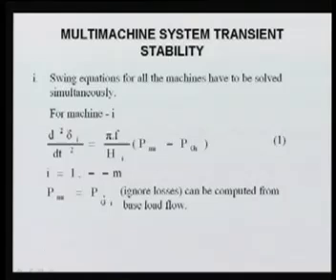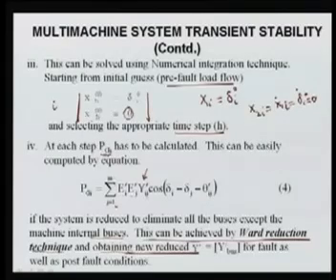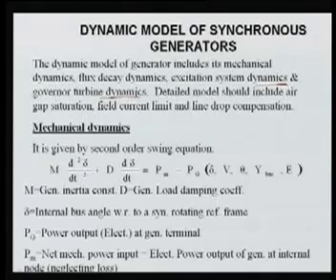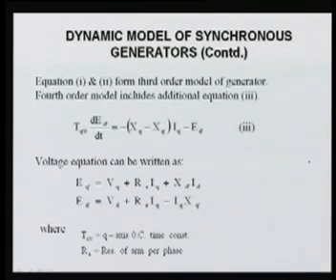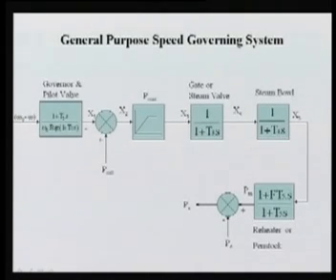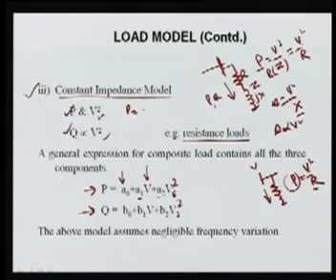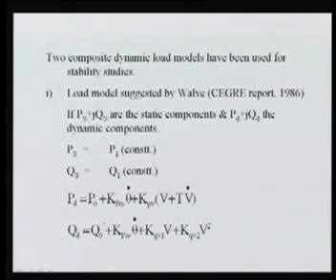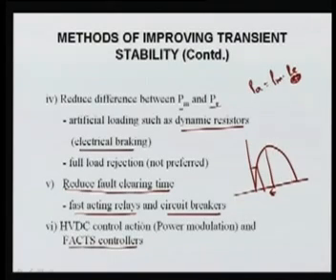Module 2 Lecture 9 Power System Operations and Control